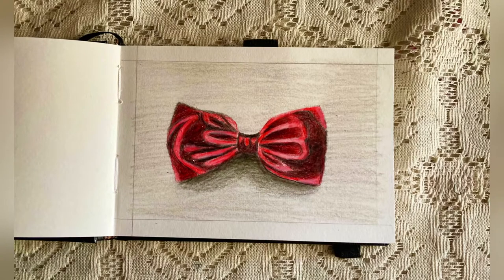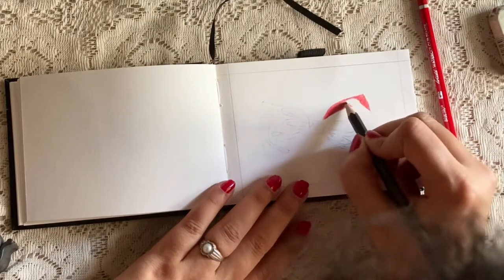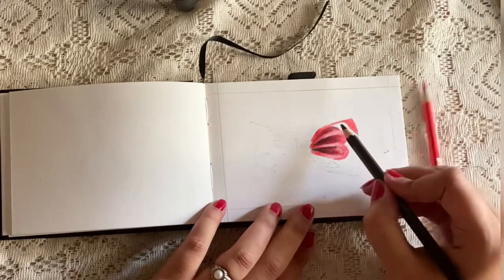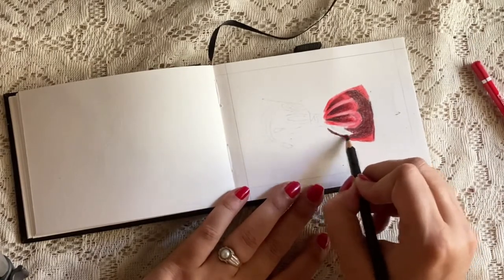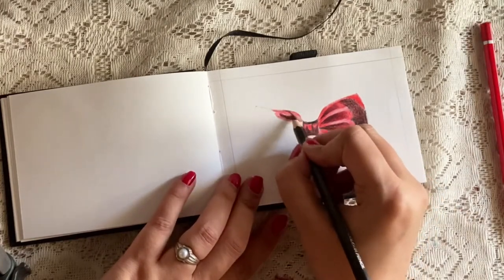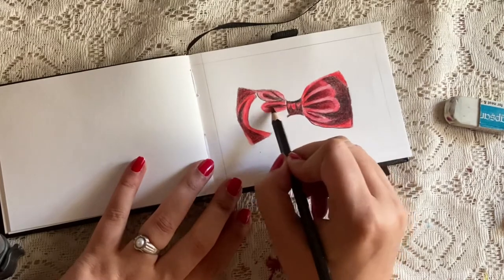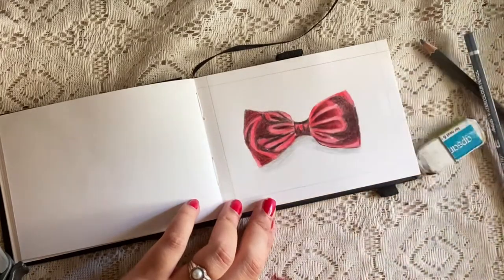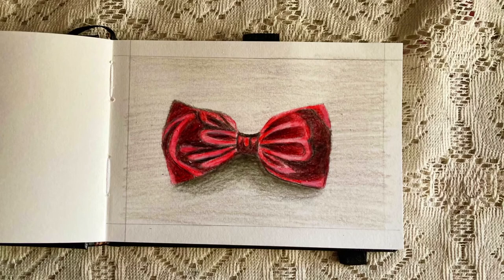Pencil shading of a Bow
Hello everyone! In this video I am demonstrating pencil shading of a bow. I have used..

Scholar- sketch pad
Brustro artists watercolor pencils set of 72
Apsara white pencil

Let me know your thoughts and suggestions in the comments section below. Also share your art work.